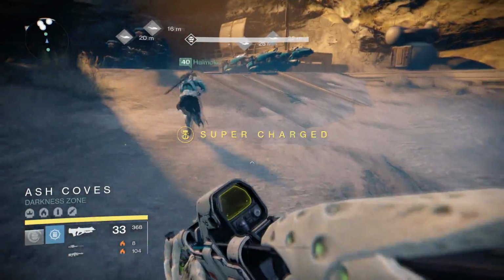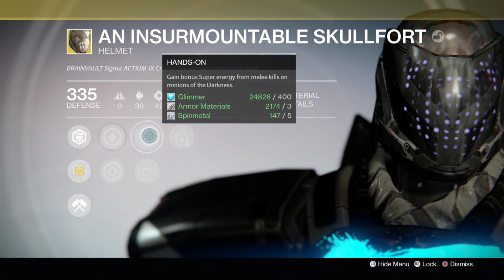Destiny: Thagomizers Exotic Titan Gauntlets | Hidden Exotics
Showcasing the Thagomizers, Exotic Titan Gauntlets that were revealed with The Taken King Expansion, but never made it into Destiny, making them a Hidden Exotic. With the upcoming Rise of Iron expansion, the Thagomizers may finally make it into the game!